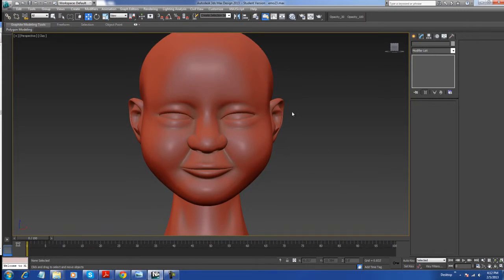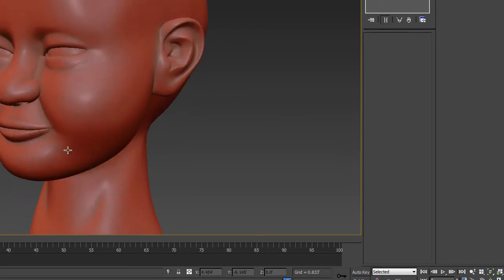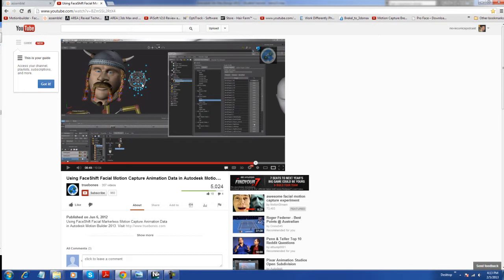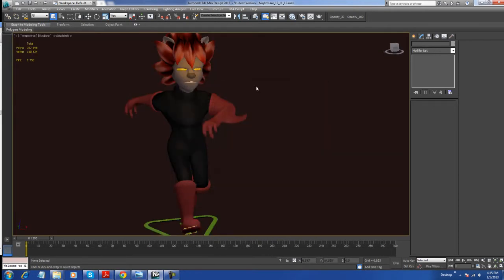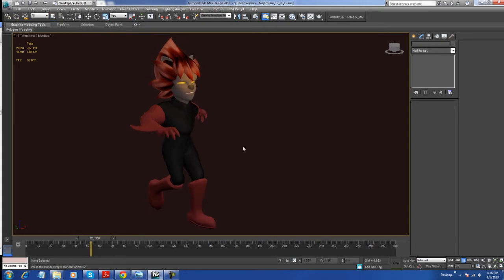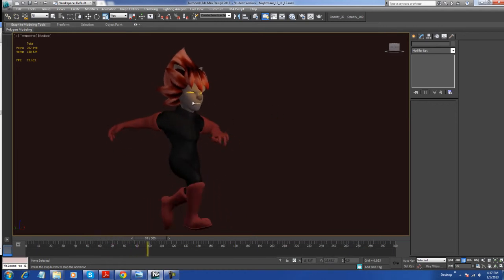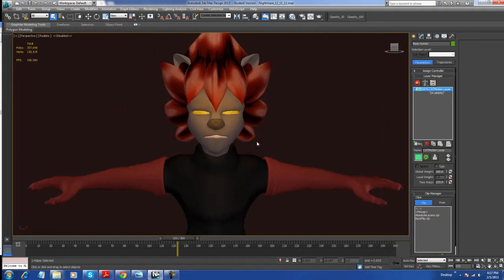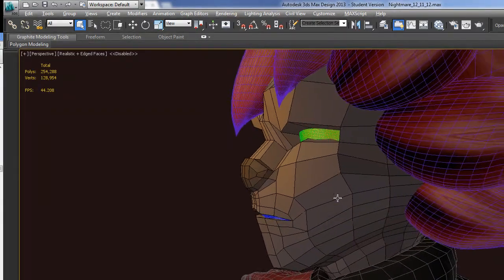On the horizon - Facial Motion Capture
I've got the fully body motion capture functioning.  Optimally?  No... but functioning.  So now  my goal is to learn how to apply facial motion capture to my model.  So far, it seems FaceShift is where it's at.